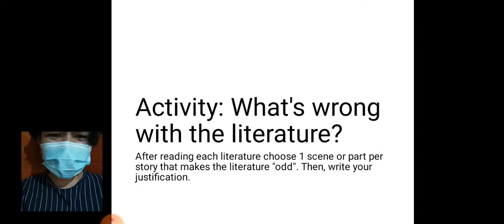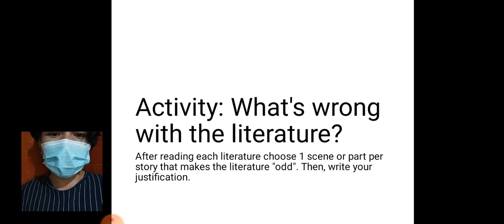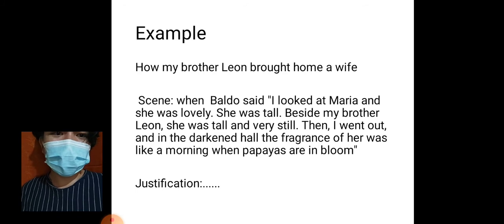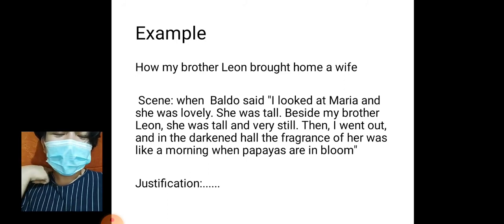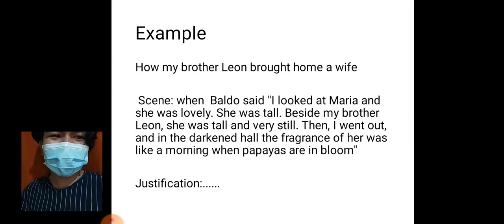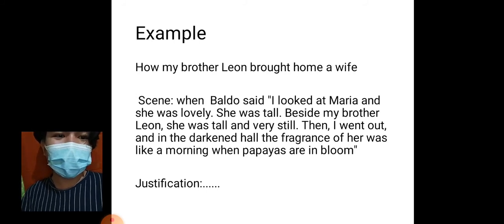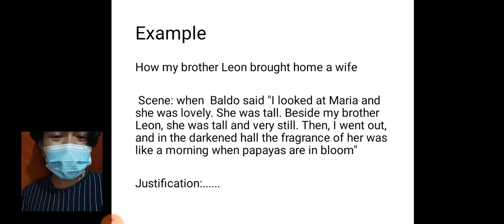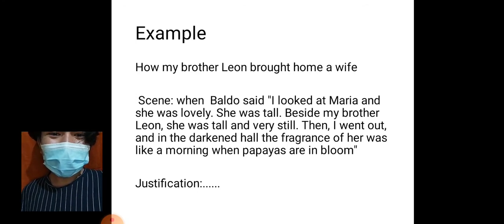Lit 3- Assessment Task 4 instruction